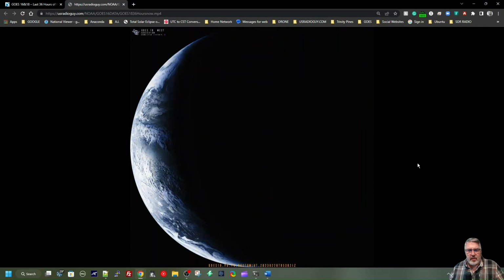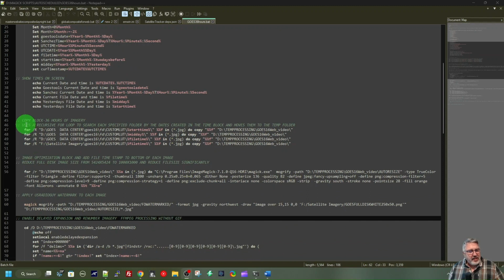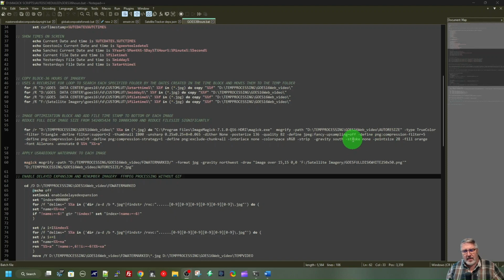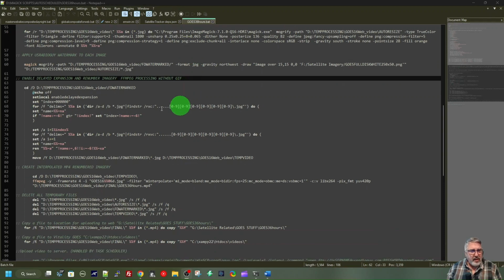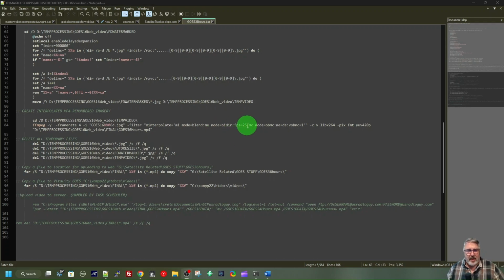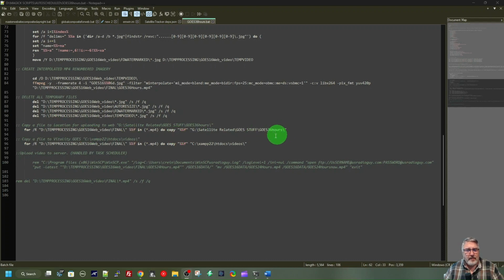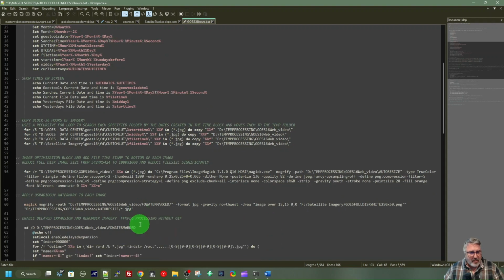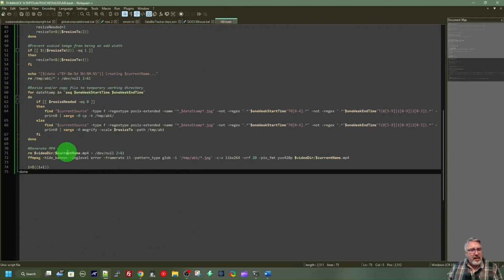Batch Scripting to create 36 hour Global Imagery Animation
You asked for it... Here is an explanation of the batch file script I use to generate 36-hour animation of GOES imagery while optimizing, time stamping, adding a brand, and the creation of the mp4.

There are many ways to do this, and this is but one, I show some other changes that could be made as well along with the link to the script in the comments.